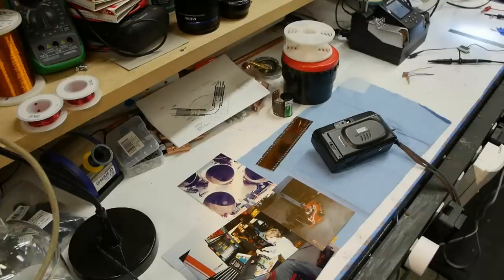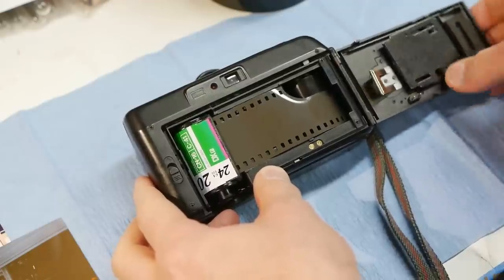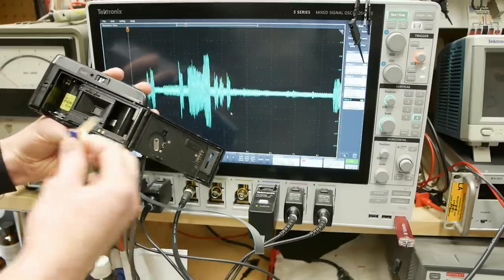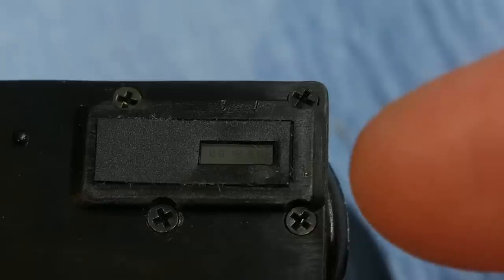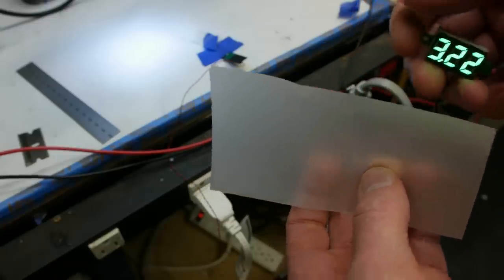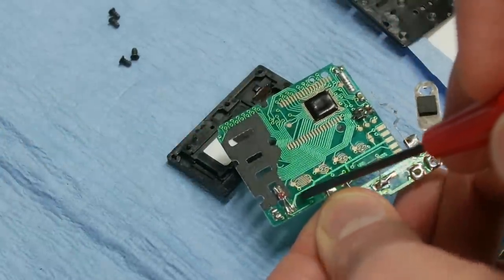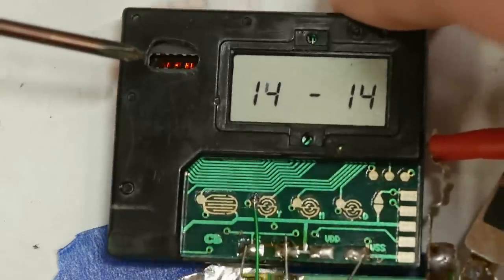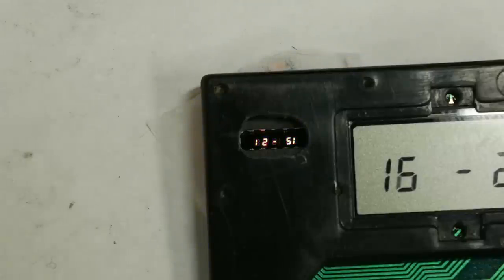How a film camera superimposes the date onto photos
Teardown of a "date back" or "data back" camera and description of how it works:  A micro LCD projector with incandescent light bulb!